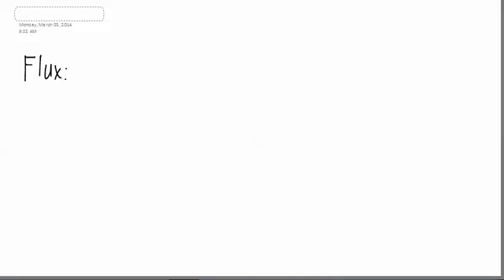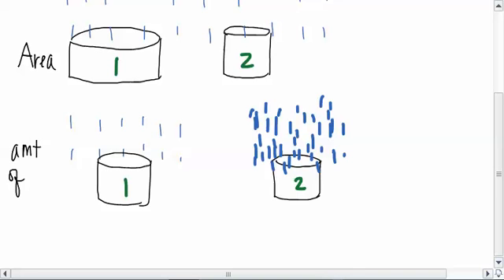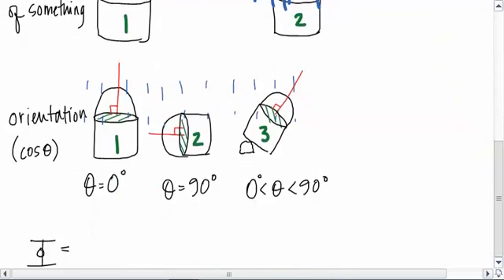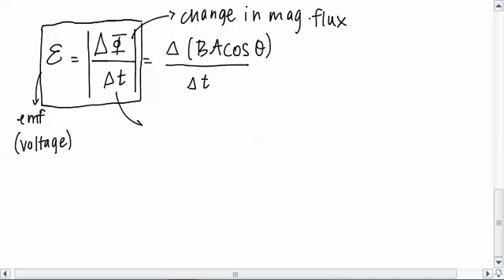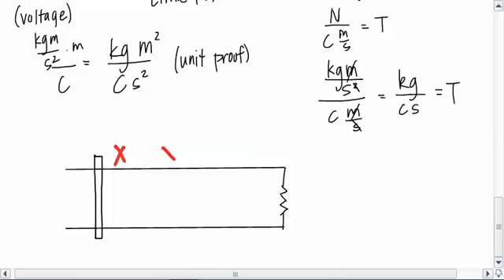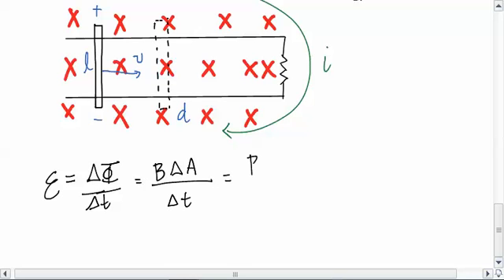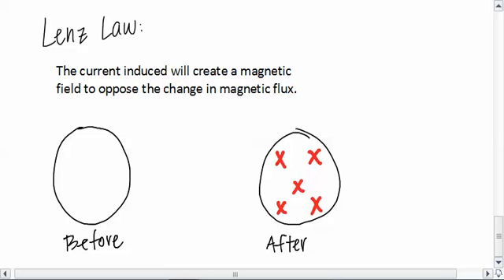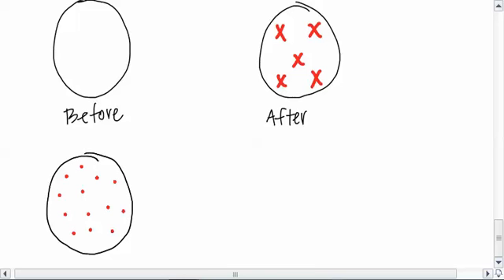2014 03 03 Magnetic Flux